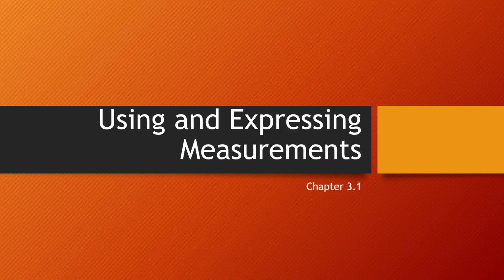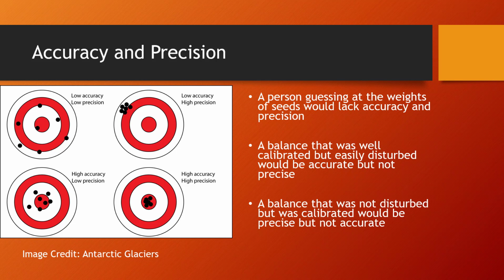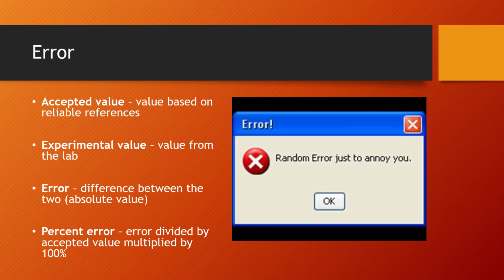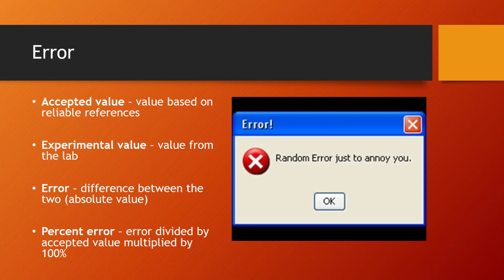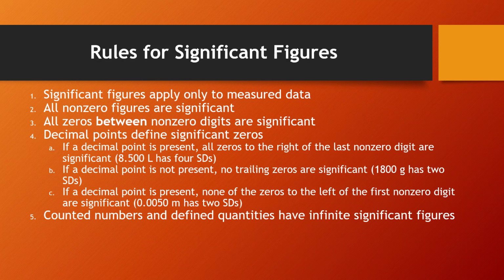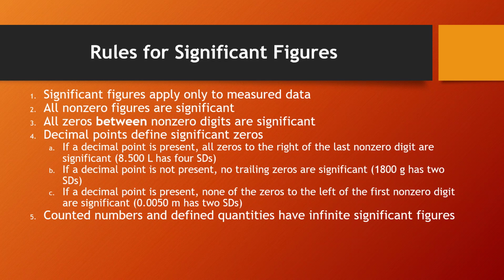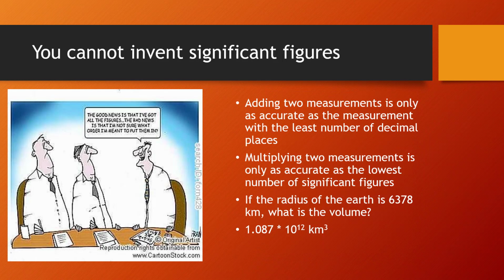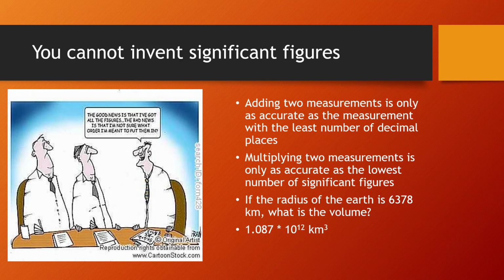3.1b Significant Figures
0:00 Introduction
0:10 Objectives
0:25 Accuracy and Precision
1:23 Types of Error
2:38 Accurate Measurement and Significant Figures
3:07 Rules for Significant Figures
4:30 Adding and Multiplying